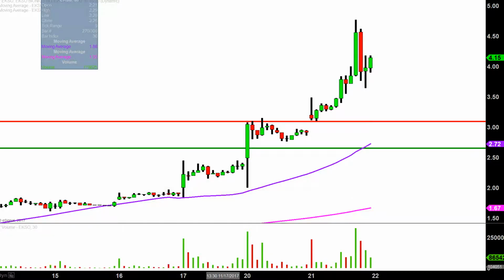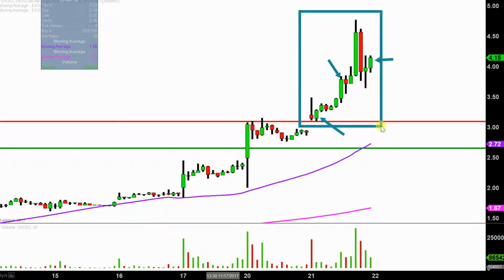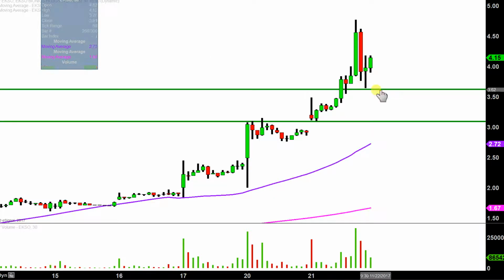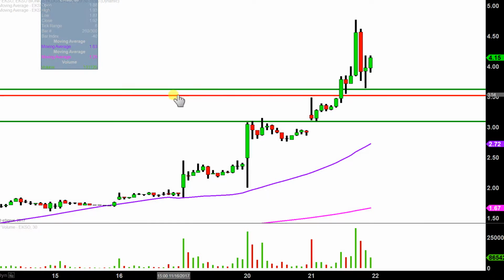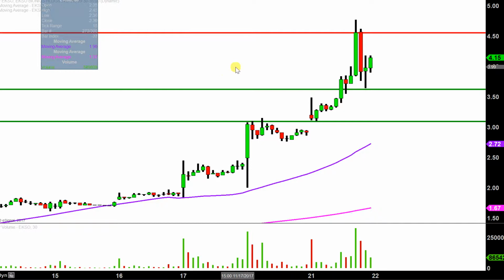Ekso Bionics Holdings, Inc - EKSO Stock Chart Technical Analysis for 11-21-17